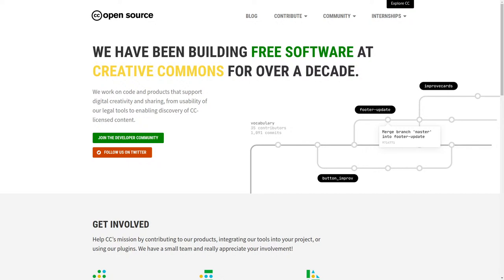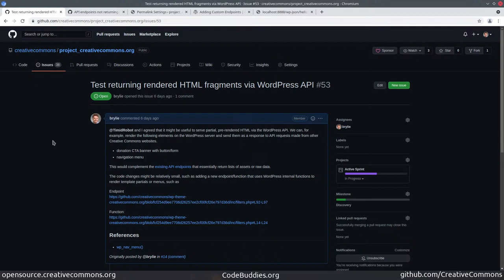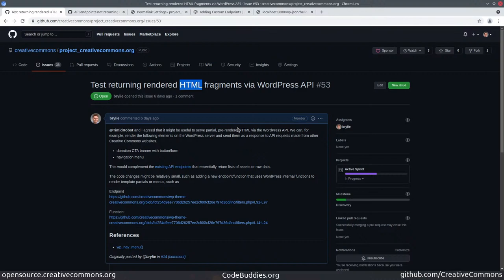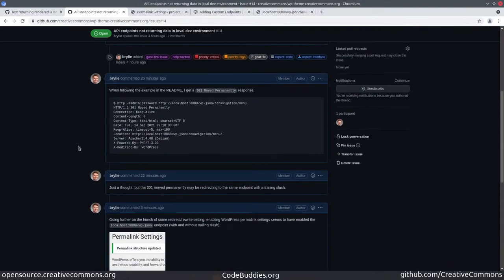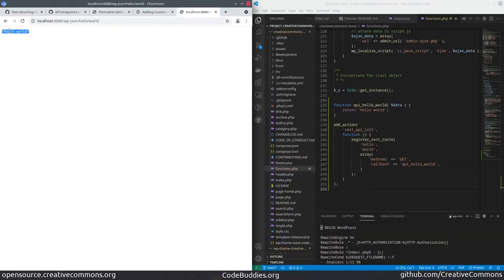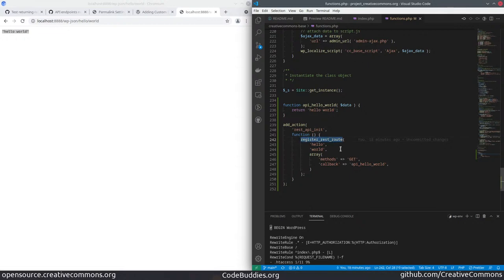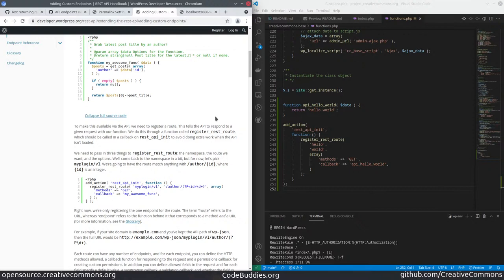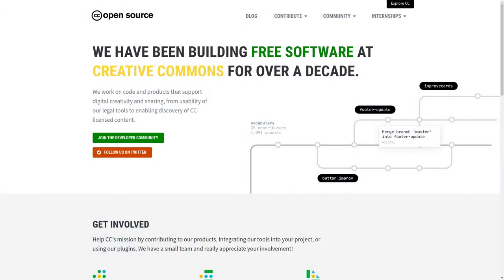Developing a REST API with WordPress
Creating a "hello world" REST API endpoint with WordPress.